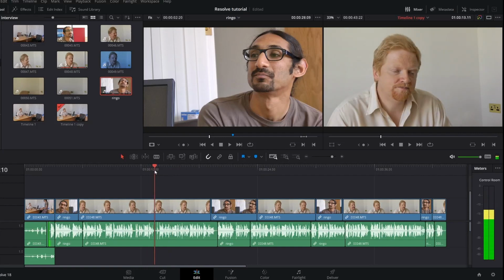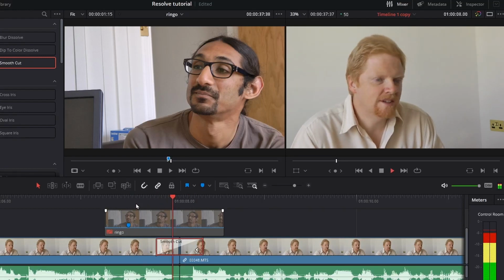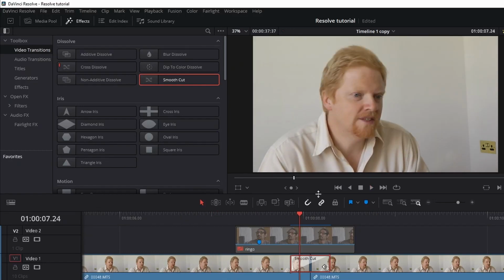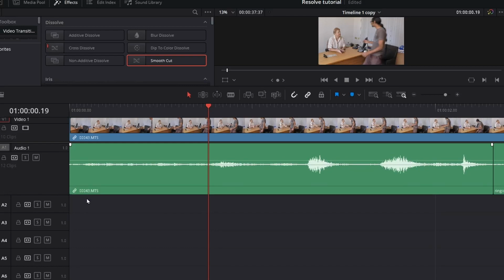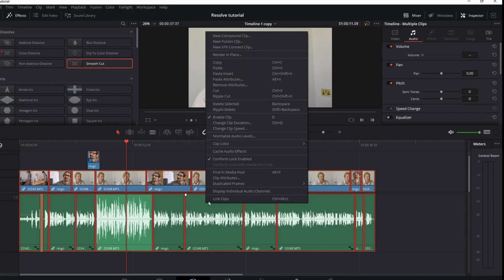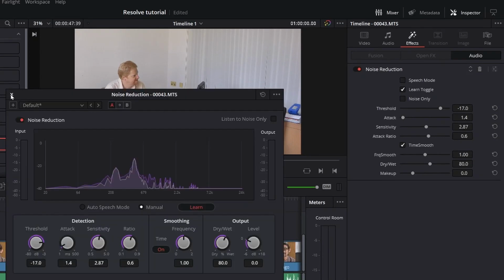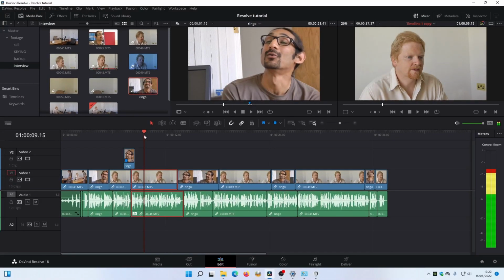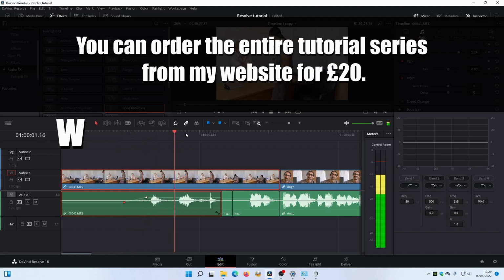Editing in Resolve 18 - part 4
In this part of my editing tutorial I look at avoiding jumo cuts and rendering plus look at tidying the sound using the edit page.  This will look at keyframming the sound, adding audio effects and noise reduction and choosing the channels of audio you want, whether they are mono or Stereo.
You can also order the entire series, complete with a menu for easy access from my website for £20
0:00 Avoiding jump cuts
6:10 Rendering
11:55 Changing the audio volume
17:53 Audio effects
23:00 Mono and stereo tracks